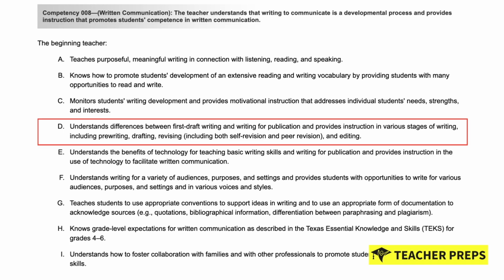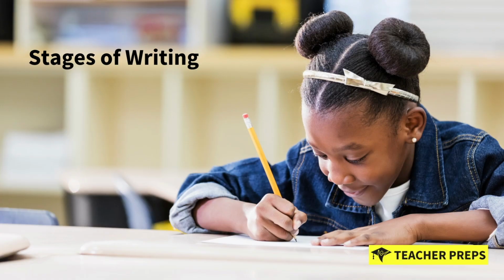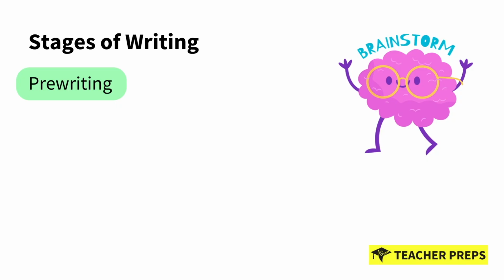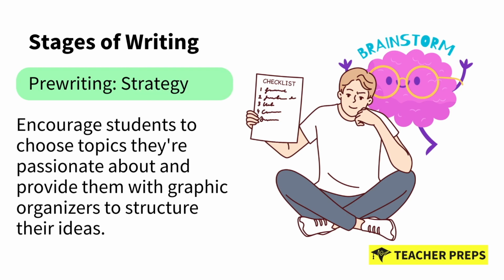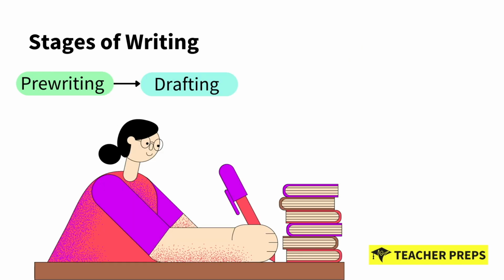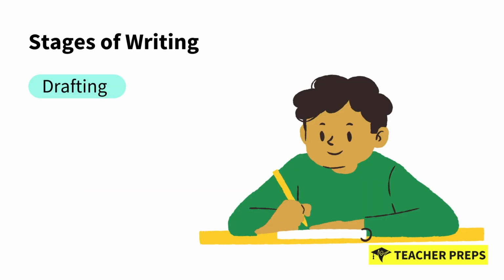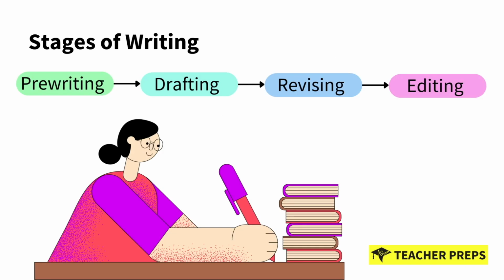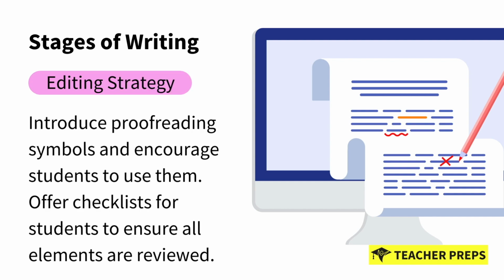TExES Core Subjects 391 Lesson 4 Test Prep